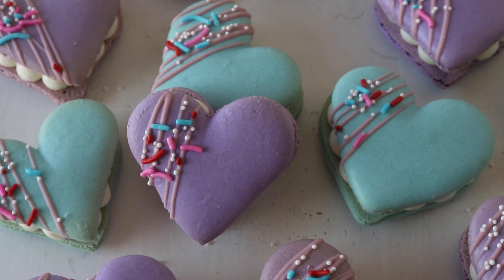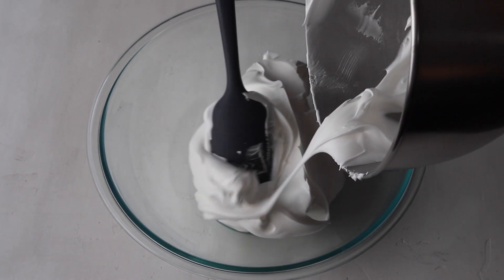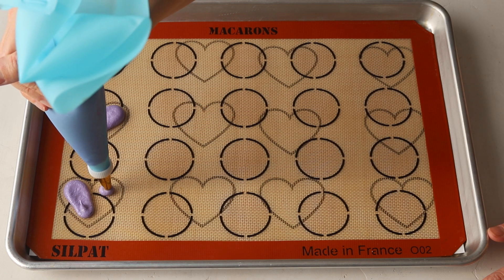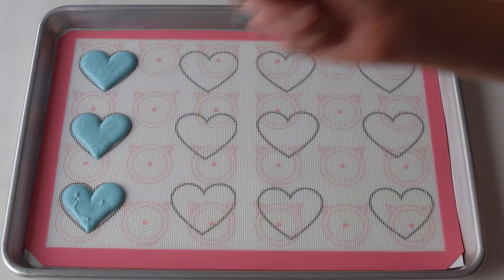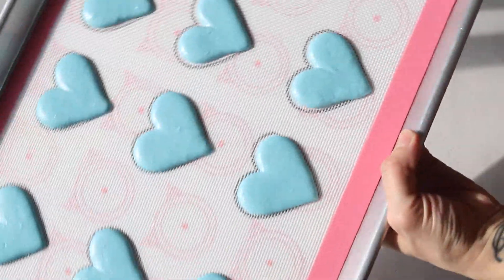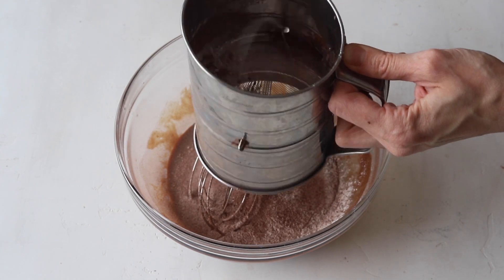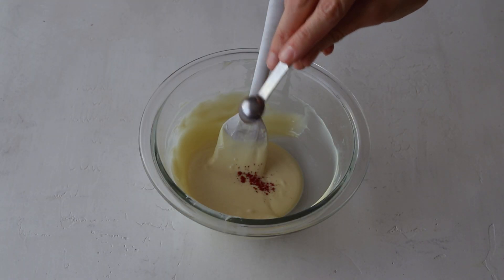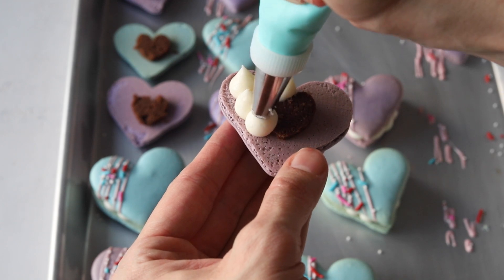Heart Macarons filled with Brownie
Hello friends! Today I will show you how to make Heart Macarons filled with Brownie! They are so delicious, and perfect for Valentine's Day, Mother's Day, or any days that you feel like celebrating love!

Also find a free template on my blog, that you can download, print, and place under your mat or parchment paper, to pipe your macarons.

Heart Macaron Shells
4 grams egg white powder optional read notes
100 grams egg whites
100 grams granulated sugar
105 grams almond flour
105 grams powdered sugar
Royal blue and purple food coloring

1 1/2 cups confectioners’ sugar (191 grams)
4 tbsp cream cheese softened (56 grams)
2 tbsp unsalted butter softened (28 grams)
1 tsp vanilla extract
1/2 -1 tbsp milk if necessary

Brownies
1/4 cup unsalted butter (56 grams)
1/4 chocolate chips (42.5 grams)
1/4 cup brown sugar (50 grams)
3 tbsp granulated sugar (37 grams)
1 large egg
1/4 tsp vanilla extract
1/2 cup all-purpose flour (60 grams)
1 tbsp cocoa powder (14 grams)
1/4 tsp salt

1 1/2 cups confectioners’ sugar (191 grams)
4 tbsp cream cheese softened (56 grams)
2 tbsp unsalted butter softened (28 grams)
1 tsp vanilla extract
1/2 -1 tbsp milk if necessary

To decorate
56 grams white chocolate
Pink powdered food coloring
Sprinkles

Food coloring: Make sure to use gel food coloring, not liquid, as it will affect the batter, and it will destroy the protein bonds in the meringue that form the structure of the macarons.

Egg white powder: Egg White Powder is not the same as meringue powder. Egg White Powder is made of only egg whites. They help with getting fuller shells, and specially when adding a lot of food coloring to the batter, because they make the shells dry faster. I recommend experimenting with it if you can find it. I use 4 grams for each 100 grams of egg whites.